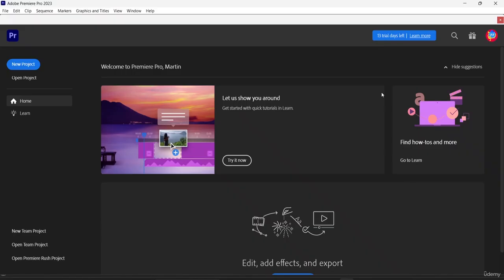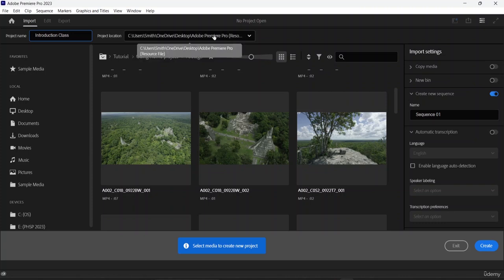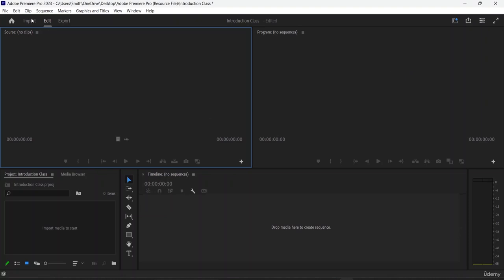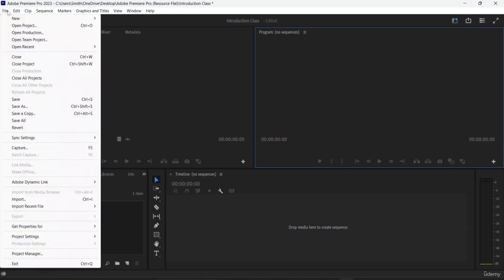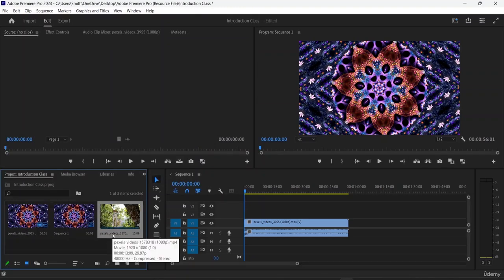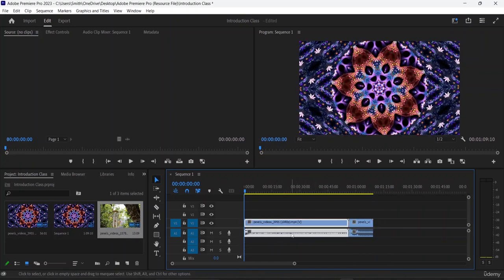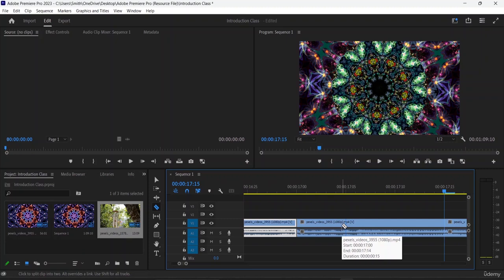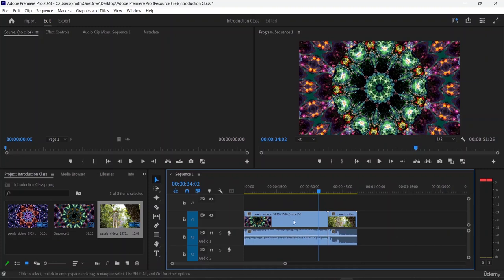Adobe Premiere Pro CC Masterclass | Introduction to Premiere Pro – Part 2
Welcome to **Adobe Premiere Pro CC Masterclass for Video Editing** by **SKILLCRAFT ACADEMY**.

In **Introduction to Adobe Premiere Pro – Part 2**, we continue exploring Adobe Premiere Pro and build a stronger understanding of the editing environment before moving into practical video-editing workflows.

This lesson is designed for beginners who want to learn Premiere Pro step by step and develop a solid foundation for professional video editing.

### In this lesson:

• Continue exploring Adobe Premiere Pro
• Understand the Premiere Pro editing environment
• Get familiar with essential editing tools and panels
• Learn how a professional video-editing workflow is organized
• Prepare for upcoming hands-on editing lessons

Whether you're completely new to Premiere Pro or refreshing your skills, this masterclass will guide you from the fundamentals toward more advanced video-editing techniques.

**Course:** Adobe Premiere Pro CC Masterclass for Video Editing
**Lesson:** Introduction to Adobe Premiere Pro – Part 2